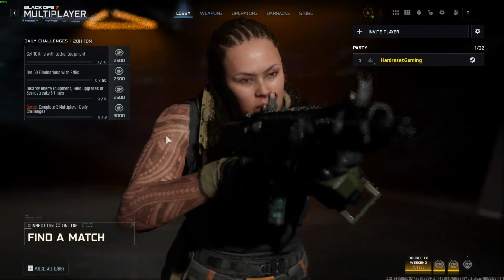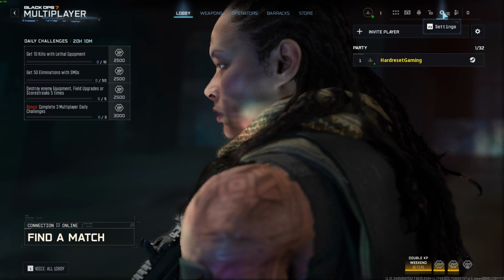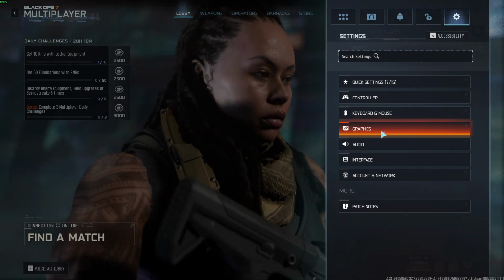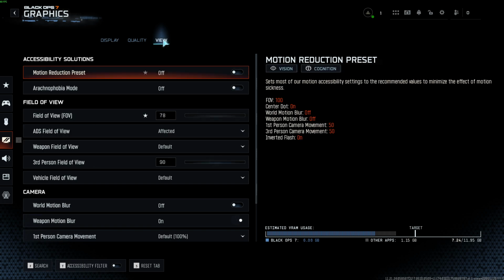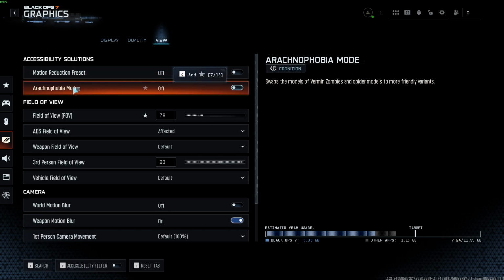Call of Duty: Black Ops 7 – How to Enable or Disable Arachnophobia Mode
If you want to make Call of Duty: Black Ops 7 more comfortable for players who are sensitive to spiders or certain enemy models, this video will show you how to enable or disable Arachnophobia Mode. Learn step-by-step how to find the Arachnophobia Mode setting in the game’s menu, what it changes, and how to switch it on or off. This feature replaces spider, zombie, and vermin models with more friendly versions, making gameplay easier for those with arachnophobia. Follow along to customize your Call of Duty: Black Ops 7 experience and make the game more enjoyable for everyone.

How to enable Arachnophobia Mode in Call of Duty: Black Ops 7?
How to turn off Arachnophobia Mode in Call of Duty: Black Ops 7?
Where is the Arachnophobia Mode setting in Call of Duty: Black Ops 7?

0:00 Introduction
0:05 Open Settings Menu
0:15 Go to Graphics and View Tab
0:25 Find Arachnophobia Mode Option
0:35 Enable or Disable Arachnophobia Mode
0:45 What Arachnophobia Mode Changes
0:55 Outro and Subscribe